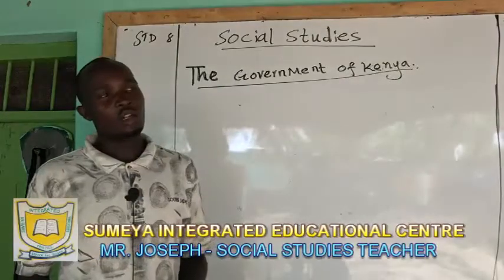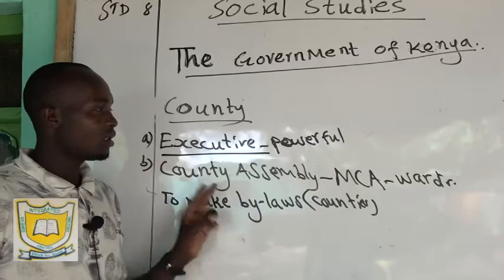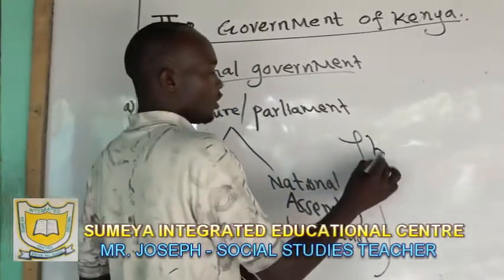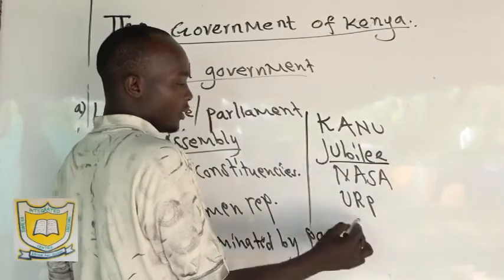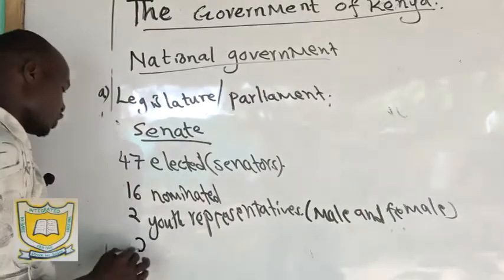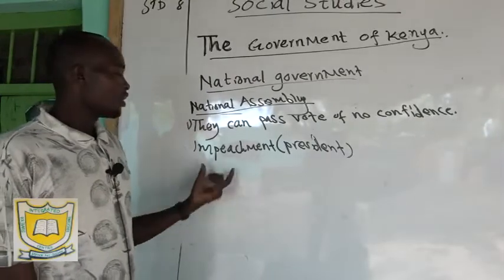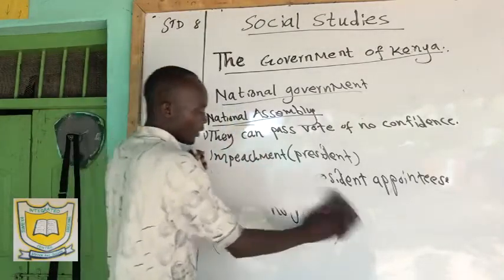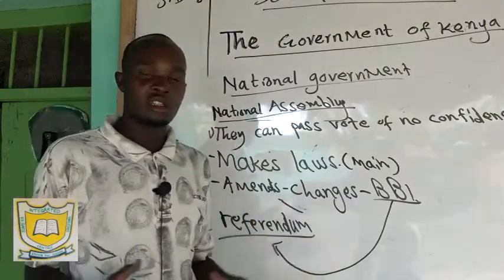S I E C SOCIAL STUDIES LESSON 53